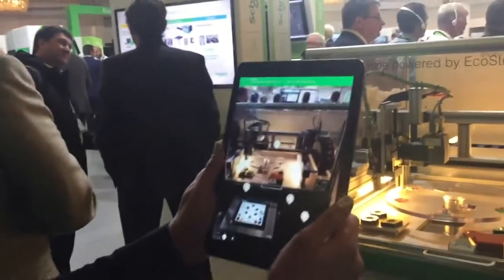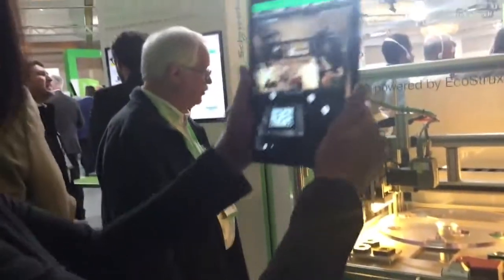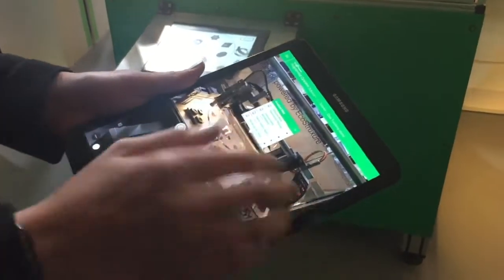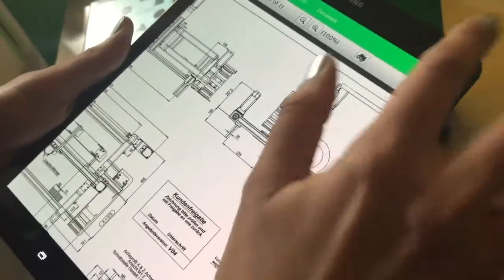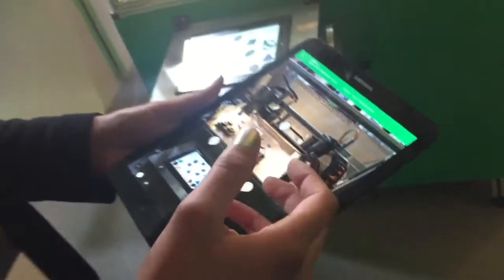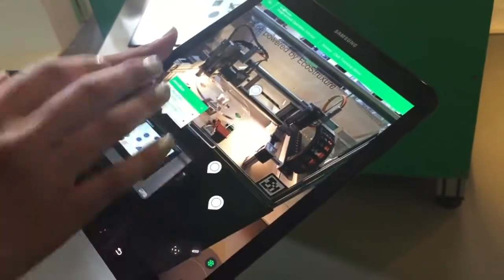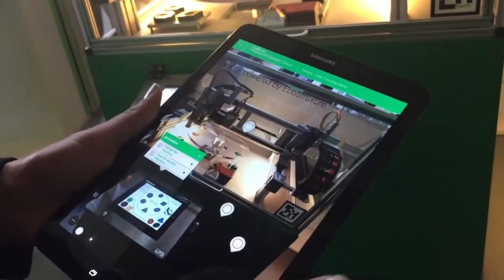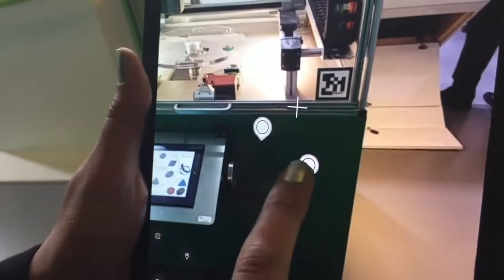Schneider Electric Augmented Operator Advisor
Sana Siddiqui, product manager at Schneider Electric, explains how Ecostruxure’s Operator Advisor uses augmented reality technology to provide operators with access to equipment documentation, repair information, and insights into equipment component details without physically accessing the equipment.

Renown for editorial excellence, Automation World covers the entire spectrum of industrial automation technologies, software and devices. AW reports on developments in discrete